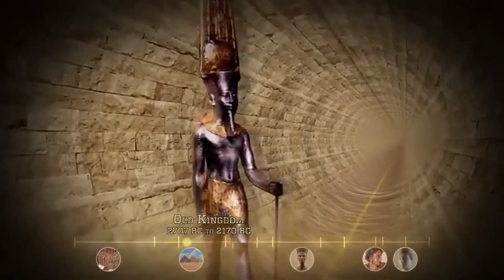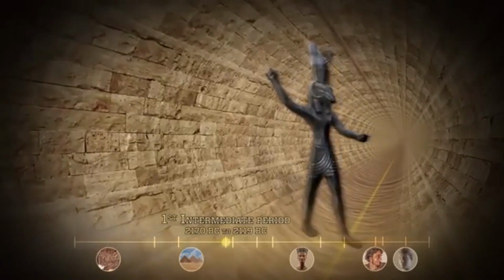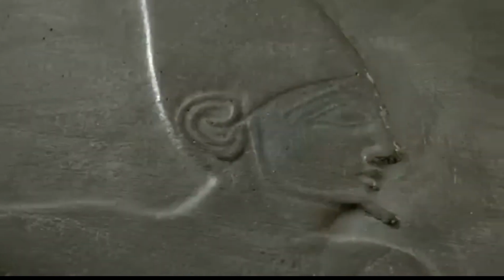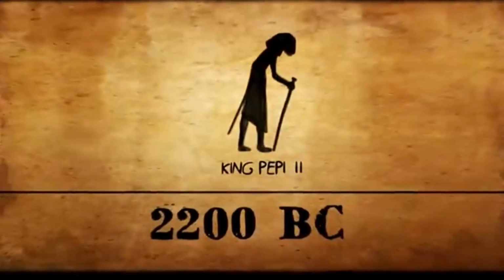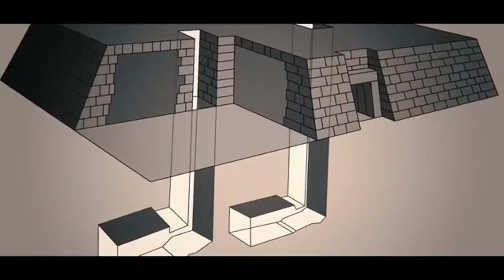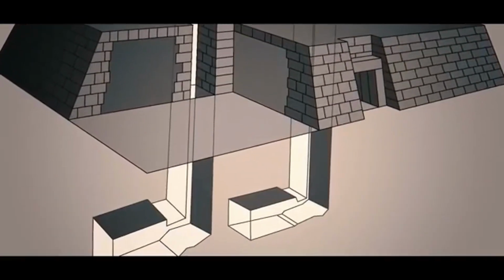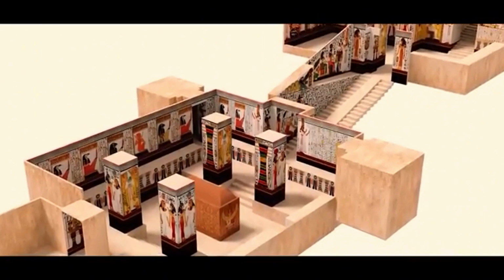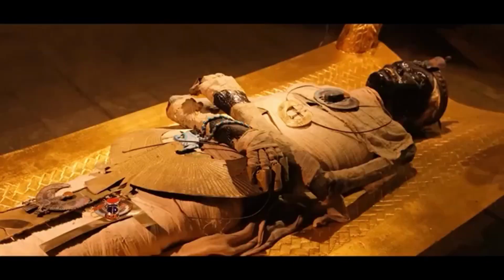(مدبلج: اضبط الترجمة بلغتك الأم والمقطع الصوتي باللغة التي تريد تعلمها)Egyptian Civilization (11/48)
(Dubbed: Set the subtitles to your native language and the audio to the language you want to learn)
(Doublé : définissez les sous-titres sur votre langue maternelle et l'audio sur la langue que vous souhaitez apprendre)
(Synchronisiert: Stellen Sie die Untertitel auf Ihre Muttersprache und den Ton auf die Sprache ein, die Sie lernen möchten.)
(Doblado: Configura los subtítulos en tu idioma nativo y el audio en el idioma que quieras aprender)
(Doppiato: imposta i sottotitoli nella tua lingua madre e l'audio nella lingua che vuoi imparare)
(Μετεγγραφή: Ρυθμίστε τους υπότιτλους στη μητρική σας γλώσσα και τον ήχο στη γλώσσα που θέλετε να μάθετε)
(מדובב: הגדר את הכתוביות לשפת האם שלך ואת האודיו לשפה שאתה רוצה ללמוד)
(Dublado: Defina as legendas para o seu idioma nativo e o áudio para o idioma que você deseja aprender)
（吹き替え：字幕を母国語に設定し、音声を学習したい言語に設定してください）
（配音：将字幕设置为您的母语，将音频设置为您想要学习的语言）
(डब: उपशीर्षक को अपनी मूल भाषा में तथा ऑडियो को उस भाषा में सेट करें जिसे आप सीखना चाहते हैं)
(Дублированный: установите субтитры на родном языке, а аудио — на языке, который вы хотите изучить)
(Dubbing: Atur subtitle ke bahasa asli Anda dan audio ke bahasa yang ingin Anda pelajari)
هل تهدف إلى تعلم اللغات؟ إن كنت تهدف إلى تعلم واحدة من لغاتي الثمانية رسمياً على ترخيص الإرشاد السياحى (إنجليزي، فرنسي، ألماني، أسباني، إيطالي، عبري، ياباني، يوناني) أو تهتم بأمر اللغات والآثار والتاريخ والإرشاد أو اللغة المصرية القديمة فأهلا بك على قناتي اللغوية الثقافية التعليمية، وأيضاً لنتعلم معاً لغات جديدة ليست على ترخيص الإرشاد بعد أو لم أتعامل معها كثيراً بالبكالوريوس أو الليسانس أو الماجستير أو الدكتوراة كالصينية مثلا، فهذه القناة تهتم باللغات حديثها وقديمها وبالطبع العربية أيضاً للأجانب عبر ترجمة حديثة للكتاب المقدس كاملاً بالعامية المصرية.
It is all about languages and culture. If you are interested in ancient and modern languages (especially ancient Egyptian language), if you are interested in learning Arabic (especially Slang Ammeia Arabic) through a new modern audio-video translation of the bible (Old and New Testaments) in modern slang Arabic, If you are interested in History, monuments and tourist guidance throughout Egypt, Just join our channel and subscribe. You are always most welcome!
C'est concernant les langues et de culture. Si vous êtes intéressé par les langues anciennes et modernes (en particulier la langue égyptienne ancienne), si vous êtes intéressé par l'apprentissage de l'arabe (en particulier l'arabe Ammeia arabe) à travers une nouvelle traduction audio-vidéo moderne de la Bible (Ancien et Nouveau Testament) en arabe argot moderne , Si vous êtes intéressé par l'histoire, les monuments et les conseils touristiques à travers l'Egypte, rejoignez notre chaîne et abonnez-vous. Vous êtes toujours les bienvenus!
Es dreht sich alles um Sprachen und Kultur. Wenn Sie sich für alte und moderne Sprachen (insbesondere altägyptische Sprache) interessieren, wenn Sie Arabisch (insbesondere Slang Ammeia Arabisch) durch eine neue moderne Audio-Video-Übersetzung der Bibel (Altes und Neues Testament) in modernem Slang-Arabisch lernen möchten , Wenn Sie sich für Geschichte, Denkmäler und Touristenführung in ganz Ägypten interessieren, treten Sie einfach unserem Kanal bei und abonnieren Sie. Sie sind immer herzlich willkommen!
Se trata de idiomas y cultura. Si está interesado en los idiomas antiguos y modernos (especialmente el idioma egipcio antiguo), si está interesado en aprender árabe (especialmente el argot ammeia árabe) a través de una nueva traducción moderna de audio y video de la Biblia (Antiguo y Nuevo Testamento) en argot árabe moderno , Si estás interesado en Historia, monumentos y orientación turística en todo Egipto, solo únete a nuestro canal y suscríbete. ¡Siempre eres bienvenido!
Si tratta di lingue e cultura. Se sei interessato alle lingue antiche e moderne (in particolare all'antica lingua egiziana), se sei interessato a imparare l'arabo (in particolare l'arabo slang ammeia) attraverso una nuova traduzione audio-video moderna della Bibbia (Antico e Nuovo Testamento) nell'arabo gergale moderno , Se sei interessato a Storia, monumenti e guida turistica in tutto l'Egitto, Unisciti al nostro canale e iscriviti. Sei sempre il benvenuto!
Έχει να κάνει με τις γλώσσες και τον πολιτισμό. Αν ενδιαφέρεστε για αρχαίες και σύγχρονες γλώσσες (ειδικά για την αρχαία αιγυπτιακή γλώσσα), αν σας ενδιαφέρει να μάθετε αραβικά (ειδικά το Slang Ammeia Arabic) μέσω μιας νέας σύγχρονης μετάφρασης ήχου-βίντεο της Βίβλου (Παλαιά και Νέα Διαθήκη) στα σύγχρονα αργκό Αραβικά , Αν σας ενδιαφέρει η Ιστορία, τα μνημεία και ο τουριστικός οδηγός σε όλη την Αίγυπτο, απλώς εγγραφείτε στο κανάλι μας και εγγραφείτε. Είστε πάντα ευπρόσδεκτοι!
言語と文化がすべてです。 古代および現代の言語（特に古代エジプト語）に興味がある場合、現代のスラングアラビア語の聖書（旧約聖書と新約聖書）の新しい現代オーディオビデオ翻訳を通じてアラビア語（特にスラングアンメイアアラビア語）の学習に関心がある場合 、エジプト全体の歴史、記念碑、観光案内に興味がある場合は、私たちのチャンネルに参加して登録してください。 いつでも大歓迎です！